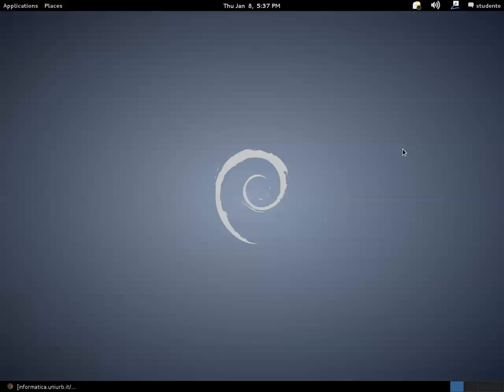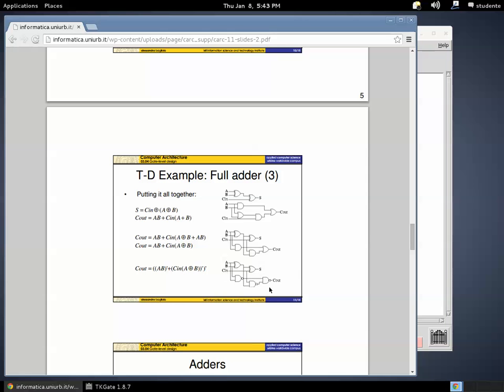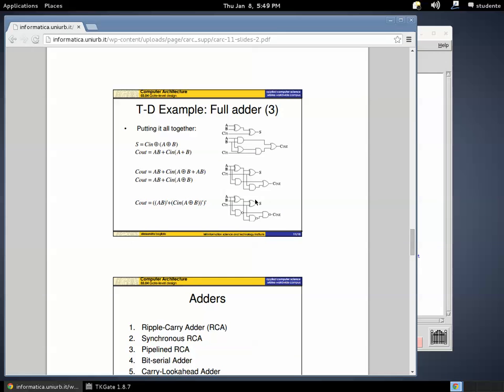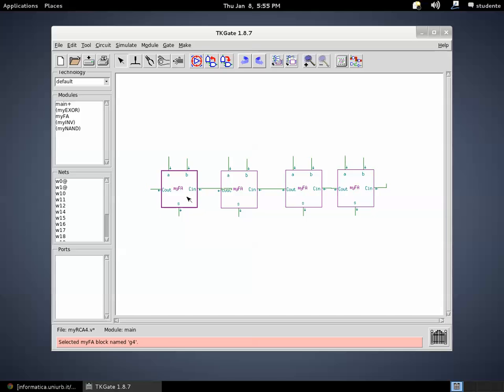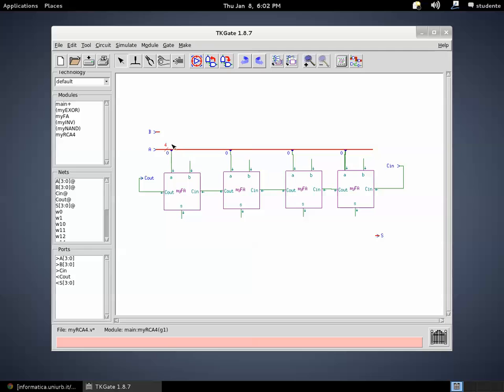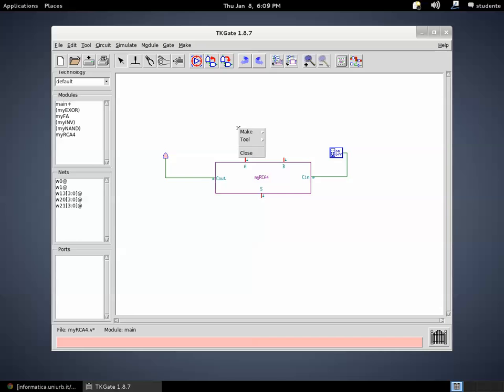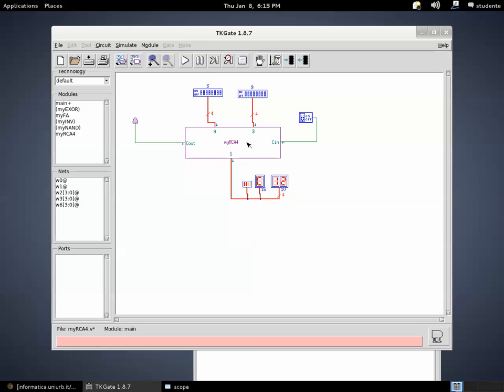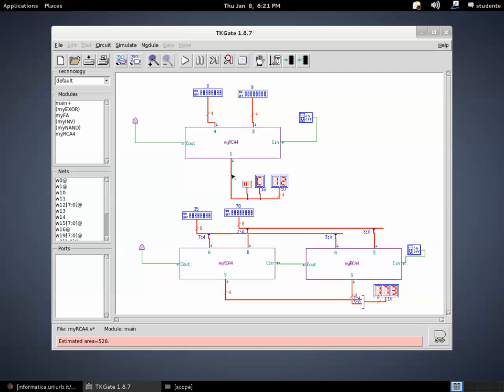[CArc] TKGate video tutorial - 2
Showing how to use TKGate to build a modular 4-bit Ripple Carry Adder starting from the CMOS gates implemnted in the first video tutorial.

Video tutorial prepared by Alessandro Bogliolo for students enrolled in the Laurea degree program in Applied Computer Science at the University of Urbino.